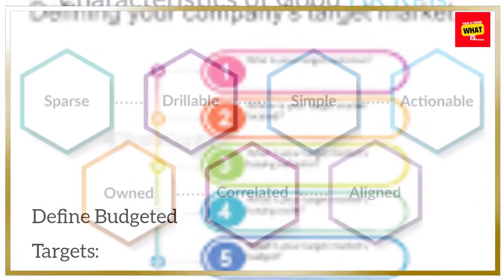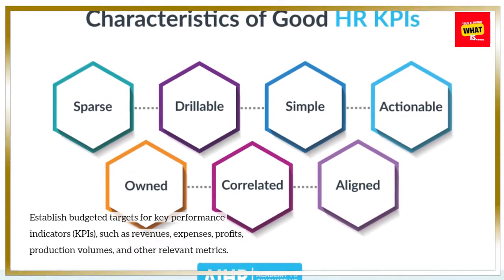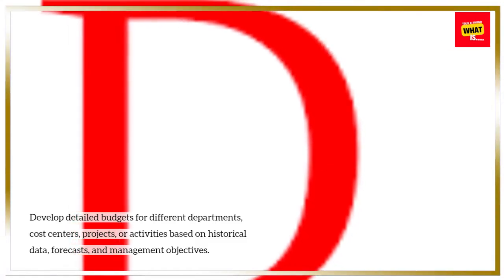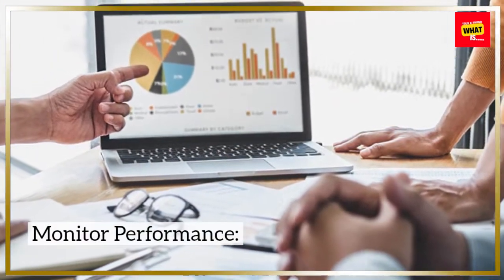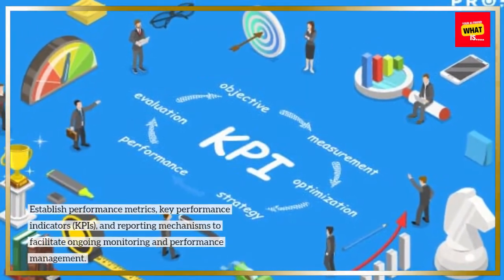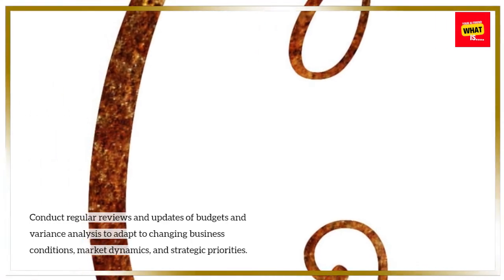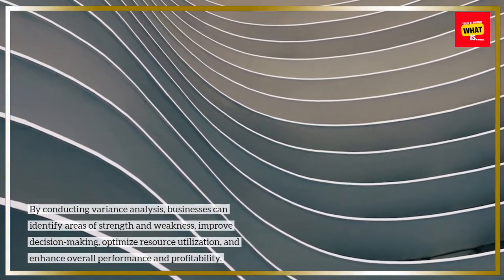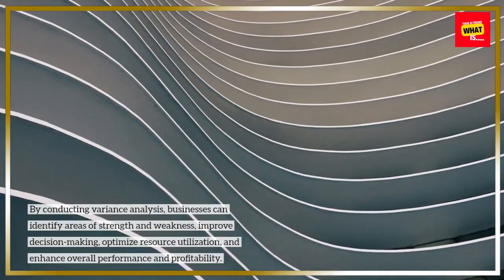What is Variance Analysis, and How to Identify and Analyze Deviations from Budgets?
Learn how to perform variance analysis to identify and analyze deviations from budgets effectively. This video provides practical examples and interpretation techniques.